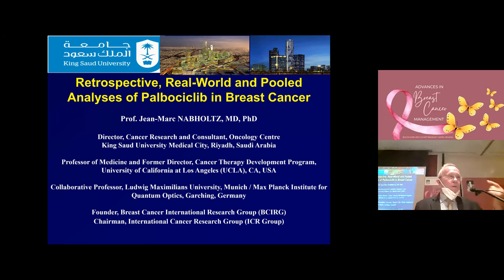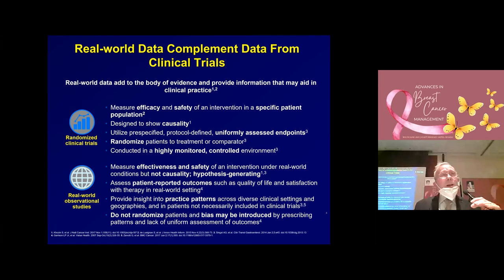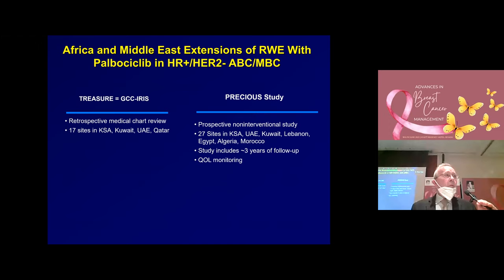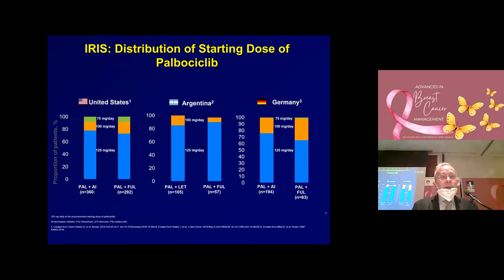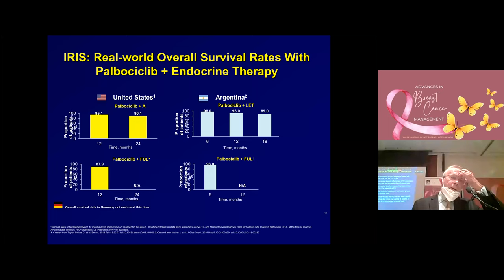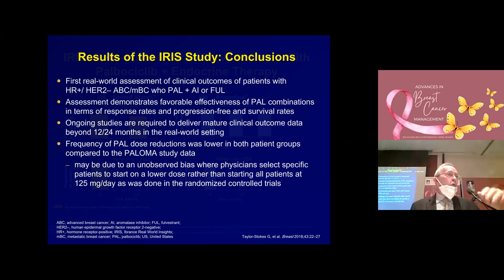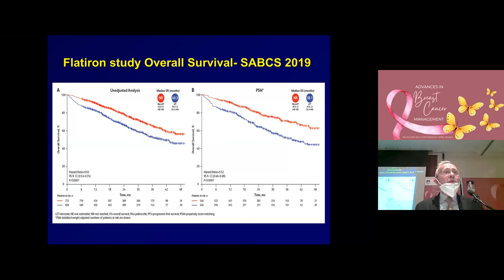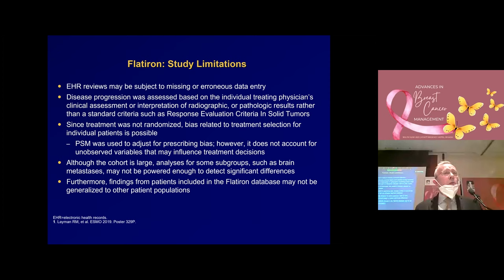Palbociclib Combination in Advanced/mBC Real-World Evidence Speaker: Prof. Jean-Marc Nabholtz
📍 ADVANCES IN BREAST CANCER MANAGEMENT 📍

OBJECTIVES
To enhance the knowledge and science in the
management of breast cancer.
To discuss the recent updates in breast cancer
management from San Gallant and ASCO meetings.
TARGET AUDIENCE
All oncology healthcare professionals from all
specialties (medical, surgical, radiation oncology,
pathology and radiology) and disciplines (physicians,
pharmacists and others).